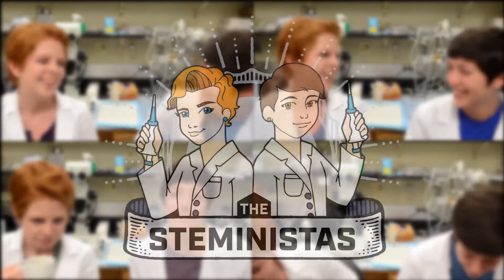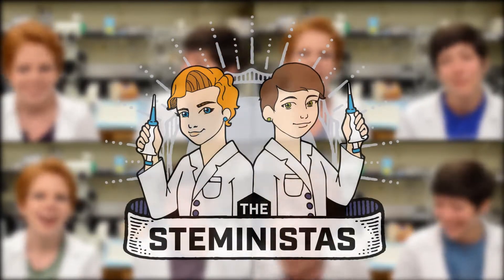Does Herpes Virus Cause Alzheimer's Disease?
Researchers have recently found a positive association between herpes virus and Alzheimer's Disease.  Does this mean that Herpes virus contributes to Alzheimer's Disease?  In this video, we explain the known causes of Alzheimer's Disease and whether viruses play a role.